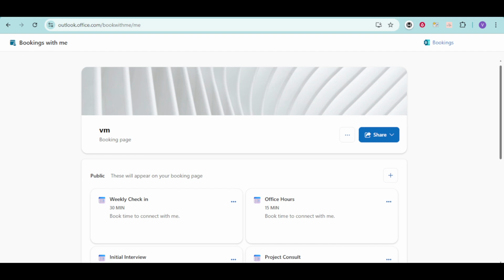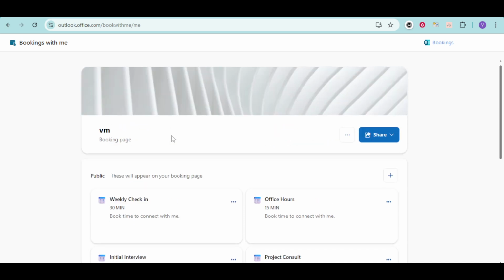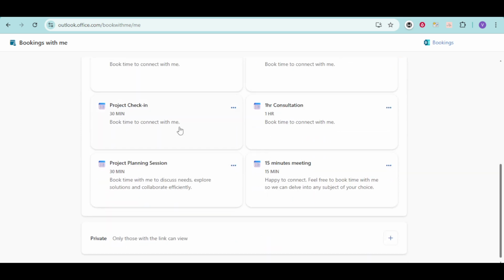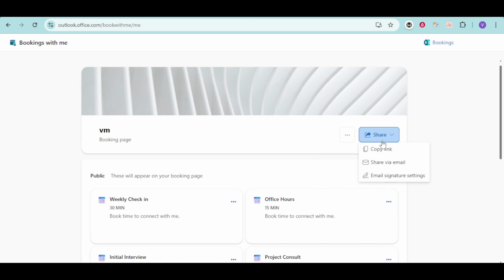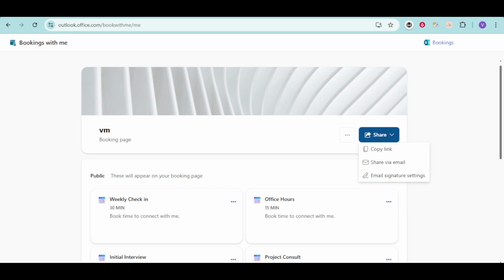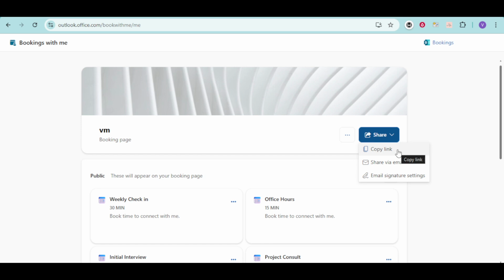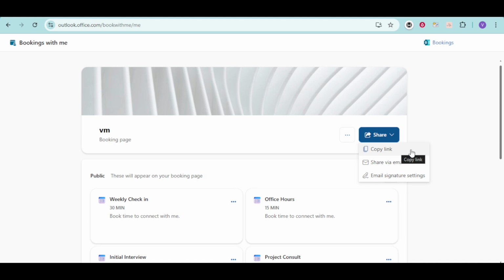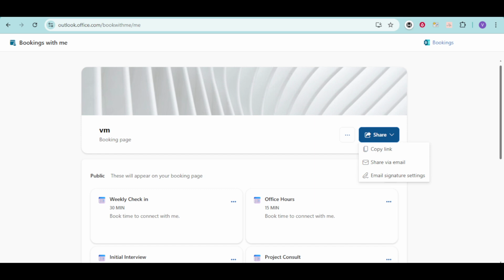How to Share Microsoft Bookings Page 2026 (Easy Guide)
In this comprehensive tutorial, we will guide you through the process of sharing your Microsoft Bookings page effectively. Microsoft Bookings is an essential tool for managing appointments, and knowing how to share your page can enhance client engagement and streamline your appointment setup.

By watching this video, you will learn step-by-step methods for sharing your Microsoft Bookings page using various platforms and settings. Whether you're a small business owner or part of a larger organization, these techniques will help maximize your outreach. Watch till the end to unlock the full potential of your Microsoft Bookings page!